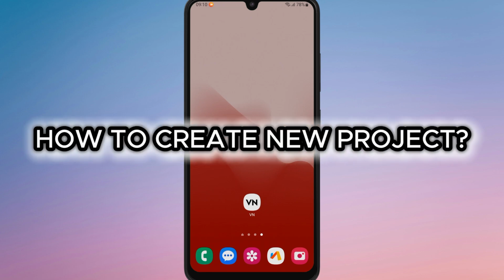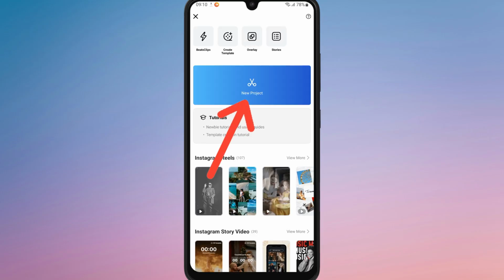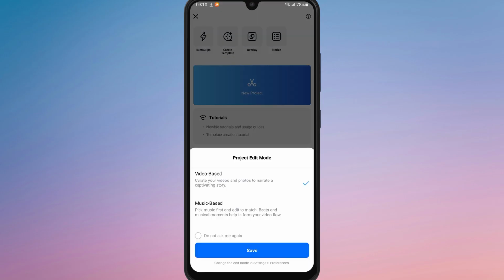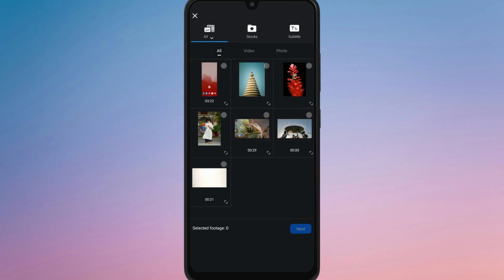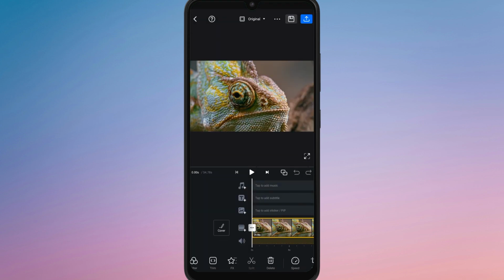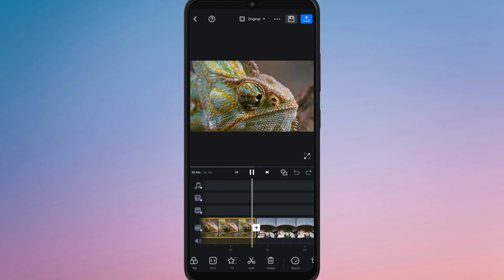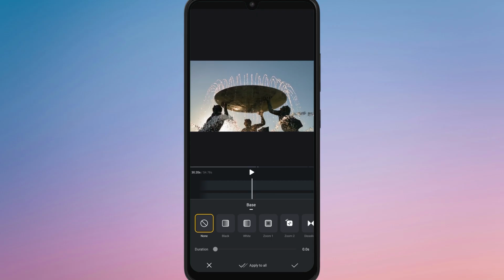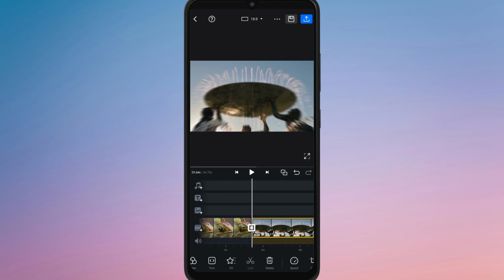How to Create New Project in VN 2025?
Want to start editing your videos like a pro? In this step-by-step guide, we’ll show you how to create a new project in VN. This tutorial covers everything from opening the app, selecting video-based or music-based projects, importing your media files, and exploring VN’s user-friendly interface. Learn how to organize your clips, trim videos, add transitions, insert text, and apply effects to make your content look professional. We’ll also show you how to adjust aspect ratio, frame rate, and background music to enhance your project. Whether you are a beginner or someone looking to improve your video editing skills, this guide will help you start a new project in VN quickly and easily.